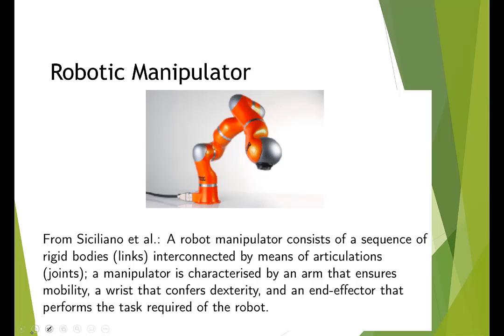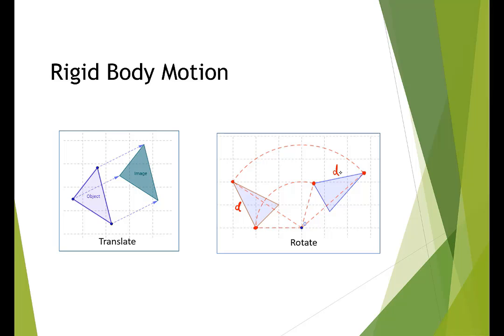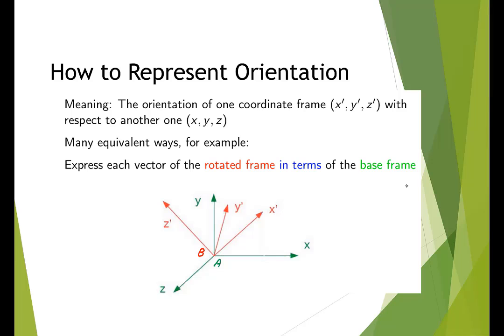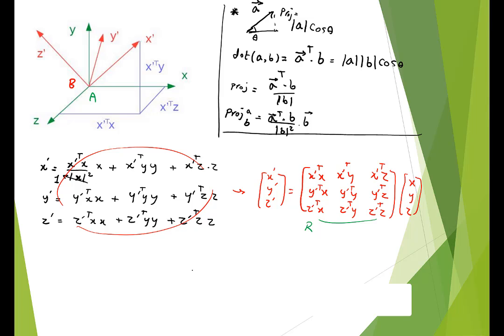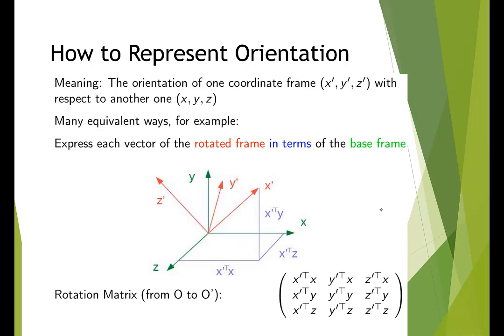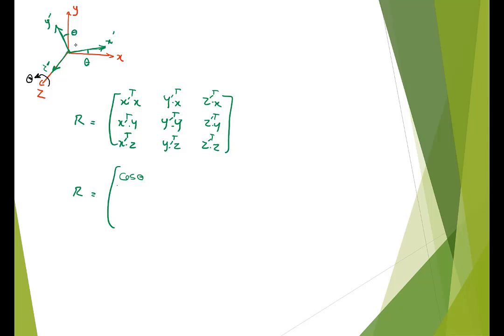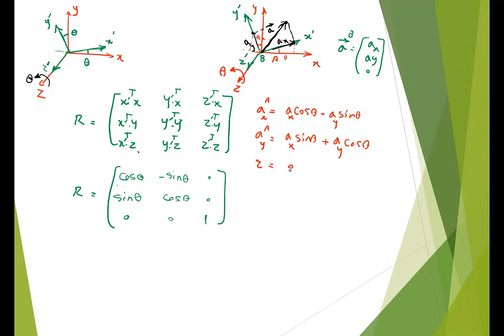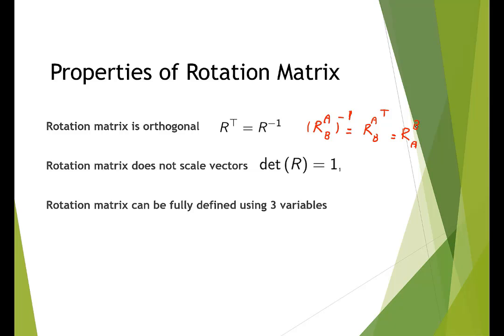Rigid Body Motion